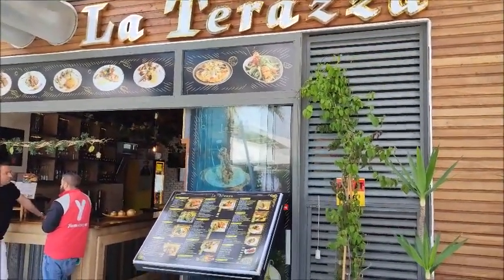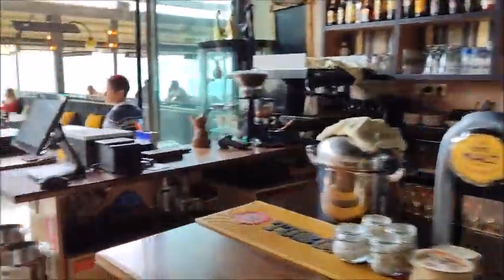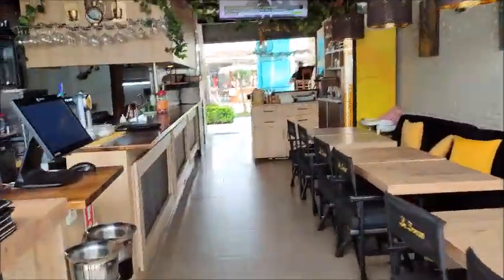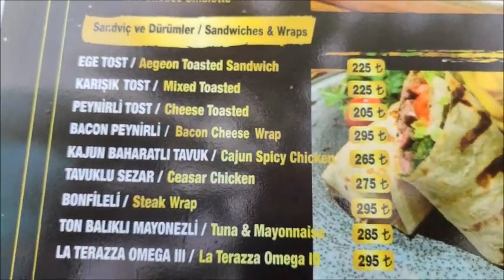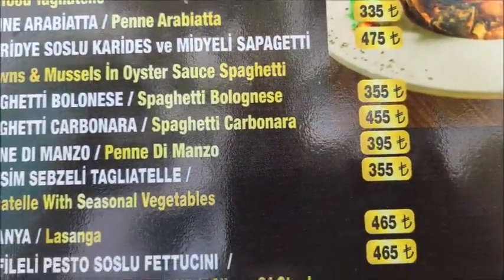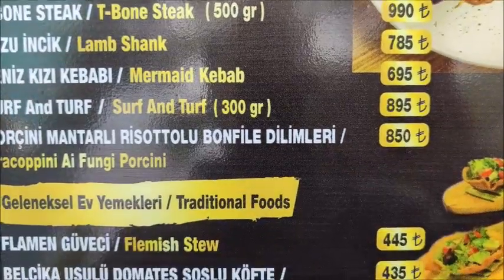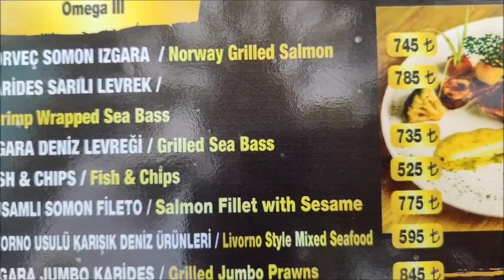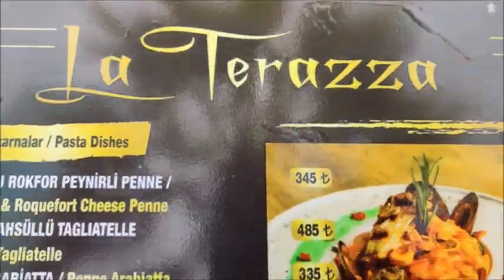What's Cooking at La Terazza? FOOD & DRINK PRICES Unveiled For 2024 Season! | April 2024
Aegean Whispers: Kusadasi's Charm

BOOK CONTENT

Introduction
The Allure of Kusadası and its Coastal Charm
Chapter 1
A Storied Past: Kusadasi's Rich History
Chapter 2
Sunrise to Sunset: A Day in the Life of Kusadasi
Chapter 3
Coastal Cuisine: Savouring Kusadasi's Culinary Delights
Chapter 4
Kusadasi's best beaches: Ladies Beach, Long Beach, and others
Water sports
Boat tours and yacht charters: exploring nearby islands
Underwater exploration: top snorkeling and diving sites
Chapter 5
Unforgettable Tours and Excursions Around Kusadasi
Chapter 6
Kusadasi History, Archaeological Sites, Beauty, and Vibrant Culture
The Historical Significance of Ephesus
A Guided Tour of Ephesus' Highlights: Temple of Artemis, Library of Celsus, and Others
Tips and Practical Information for Visiting Ephesus
The House of the Virgin Mary
Kervansaray (Kervansaray)
Pigeon Island: A Picturesque Fortress
Chapter 7
Lesser-known Archaeological Sites Around Kusadasi
The Ancient City of Priene: An Architectural Masterpiece
The Ancient City of Miletus
Didyma – Temple of Apollo
The Basilica of St. John
Isa Bey Mosque
Chapter 8
Natural Wonders: Exploring Kusadasi's Breathtaking Landscapes
Dilek Peninsula National Park: flora, fauna, and outdoor activities
Zeus Cave: An Enigmatic Underground Treasure
Sirince Village: A Hillside Oasis
Bafa Lake: A Tranquil Retreat
Soke Plains: A Patchwork of Agricultural Landscapes
Chapter 9
A Tapestry of Cultures: The People and Traditions of Kusadasi
The Melting Pot of Kusadasi: A Blend of Ethnic and Cultural Backgrounds
Traditional Customs & Most Important Celebrations
The Role of Religion and Spirituality in Kusadasi Society
Contemporary Culture: Music, Art, and Fashion Influences
Chapter 10
Artisanal Kusadasi: A Showcase of Local Crafts and Creations
The Art of Pottery and Ceramics: Traditional Techniques and Motifs
Textiles and Weaving: Carpets, Kilims, and Traditional Clothing
Jewellery and Metalwork: Intricate Designs and Skilled Craftsmanship
Markets and Boutiques: Shopping for Unique Souvenirs
Chapter 11
Festivals and Celebrations: Kusadasi's Lively Calendar of Events
Cultural and Religious Festivals: Ramadan, Eid, and Hidirellez
Music, Art, and Film Events: Kusadasi Jazz Festival and Others
Food and Wine Celebrations: Olive Harvest Festival and Vineyard Tours
Sports Events and Competitions
Camel Wrestling in Kusadasi: A Unique Tradition
Chapter 12
Shop Till You Drop: Kusadasi's Vibrant Markets and Shopping Destinations
Kusadasi's Weekly Bazaar: A Feast for the Senses
The Grand Bazaar: A Labyrinth of Shops and Stalls
Kusadasi's Marina and Shopping Center: Modern Retail Therapy
Discovering Kusadasi's Creative Side: An Exploration of Local Art Galleries and Craft Shops
Tips for Shopping in Kusadasi: Bargaining, Currency, and Souvenir Ideas
Chapter 13
Savouring Kuşadası: An In-depth Exploration of Dining and Nightlife
Dining in Kuşadası: A Culinary Journey from Humble Lokantas to Luxury Marina Experiences
Nightlife in Kuşadası: From Energetic Bars to Vibrant Night Clubs and Traditional Turkish Entertainment
Chapter 14
Practical Tips and Travel Information for Your Kusadasi Adventure
Getting to Kusadasi: Air, Land, and Sea
Accommodation Options in Kusadasi
Local Transportation: Getting Around Kusadasi
Moving To Kusadasi
Language and Communication: Turkish and Beyond
Currency and Money Matters: The Turkish Lira
Banking in Turkey
Medical Tourism
Health and Safety: Staying Safe in Kusadasi
Conclusion
Reflecting on Kuşadası's timeless charm
Time to visit and experience Kuşadası first-hand
Useful Numbers